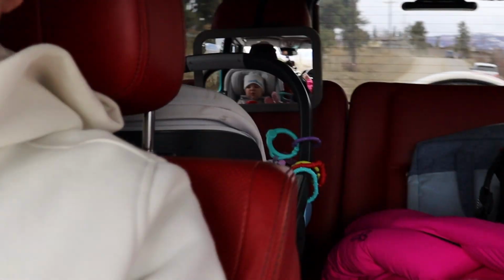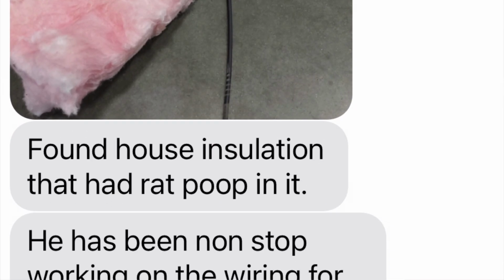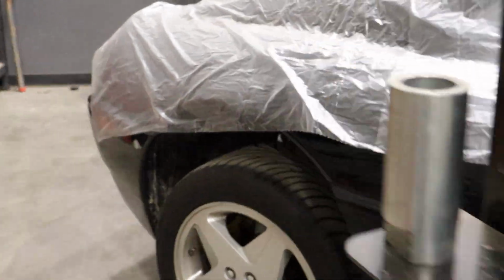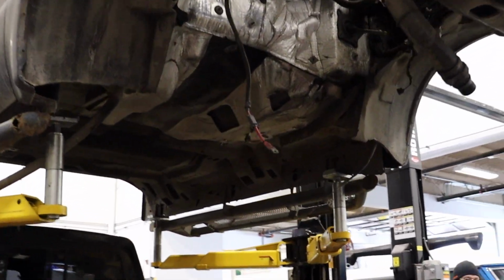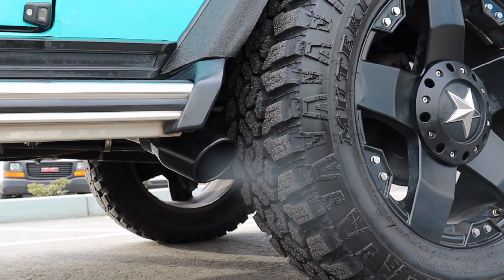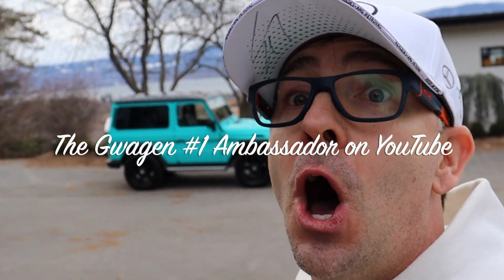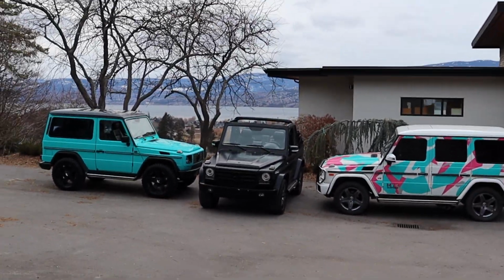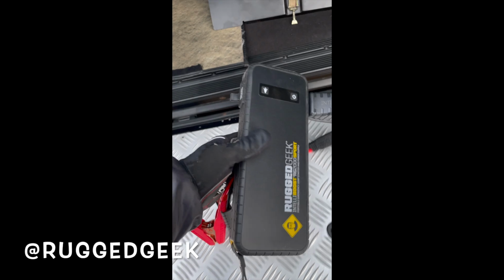Thats a WRAP Mercedes G320!!!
The trilogy of Gwagons are all together for the first time. Mamma G, Daddy G, and Baby G! Daddy G gets wrapped a sick turquoise dream by @mirrorimagecustoms thanks to @inozetek

@Canadianimagecustoms fixes all the wiring issues

Cheers,
RyFips